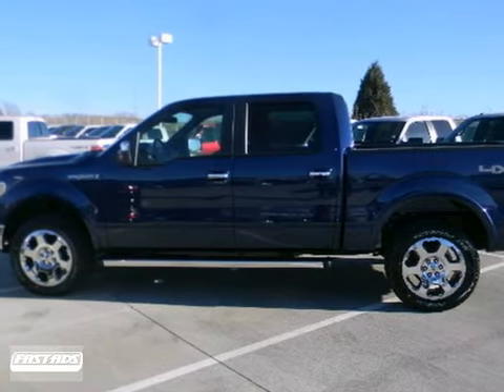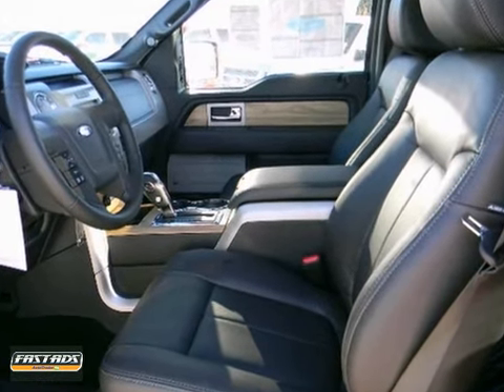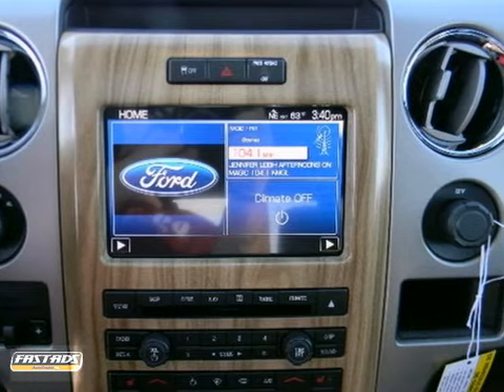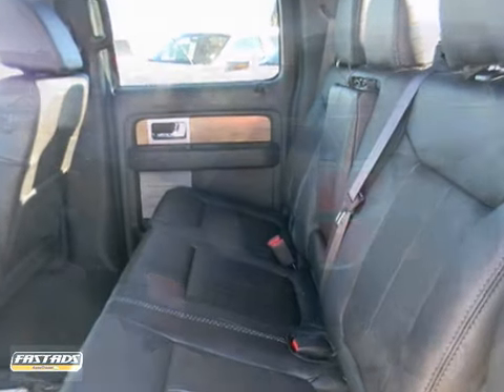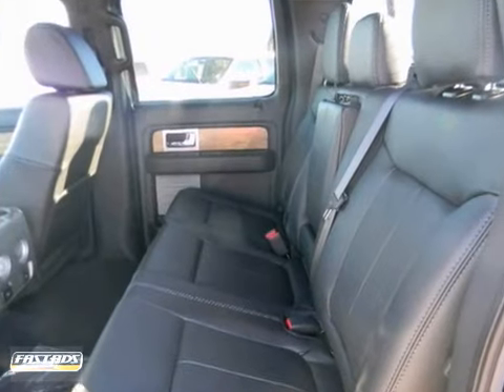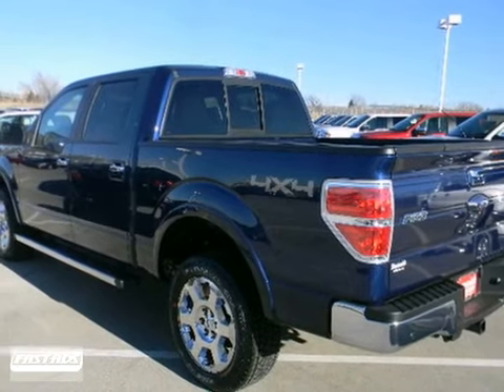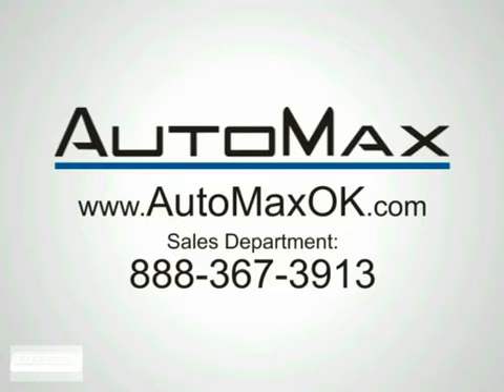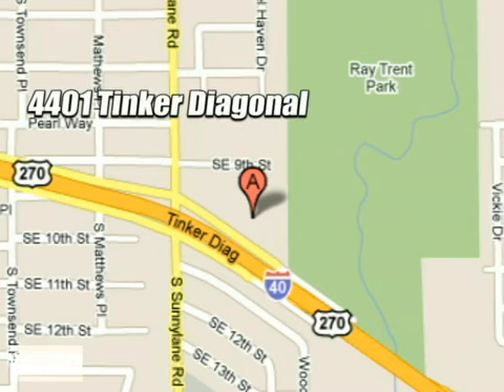2011 Ford F150 EB0413 in Oklahoma City Edmond, OK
If you are looking for real value on a great new car, Automax Hyundai Del City invites you to come in and test drive this 2011 Ford F150, stock# EB0413. We are conveniently located near Oklahoma City Edmond, OK and known for our great selection, reliability and quality. Come take a look at this 2011 Ford F150 today.

4401 Tinker Diagonal St
Oklahoma City Edmond OK, 73115